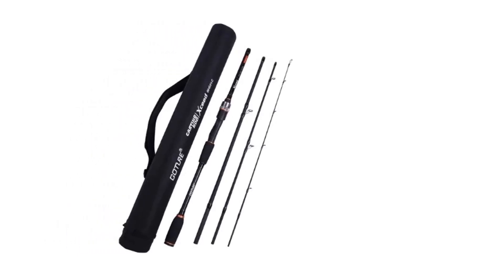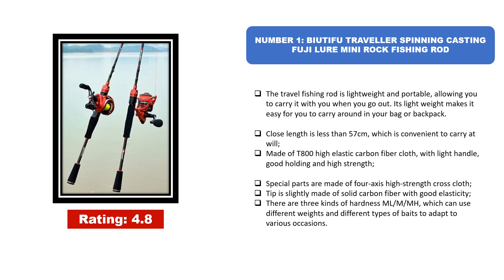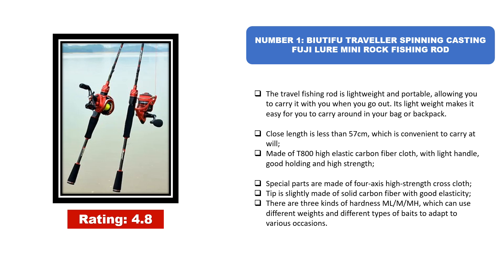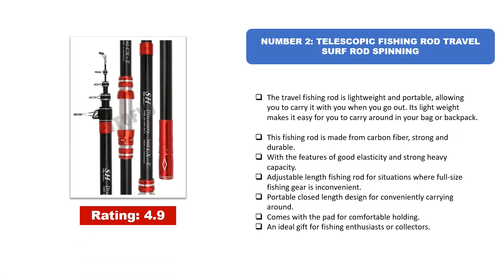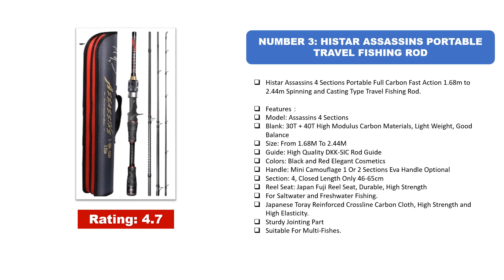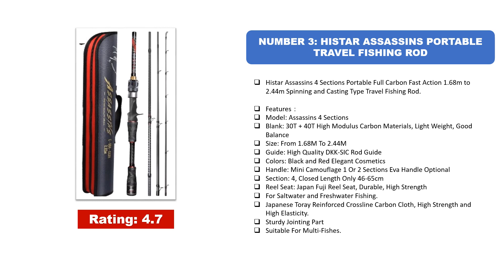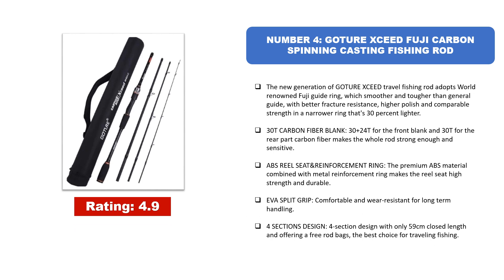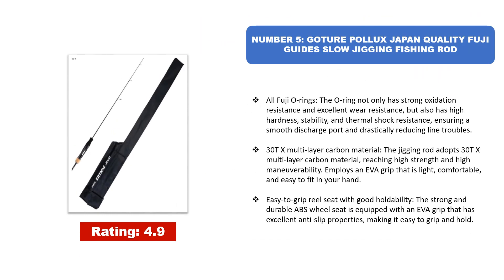Best Travel Fishing Rods 2024 [Top 5 Best Travel Fishing Rod Sets]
01. BIUTIFU Traveller Spinning Casting Fuji Lure Mini Rock Fishing Rod
02. Telescopic Fishing Rod Travel Surf Rod Spinning
03. Histar Assassins Portable Travel Fishing Rod
04. Goture Xceed Fuji Carbon Spinning Casting Fishing Rod
05. Goture Pollux Japan Quality Fuji Guides Slow Jigging Fishing Rod